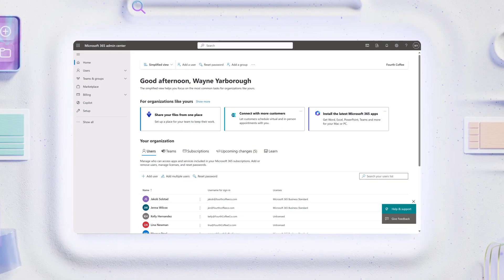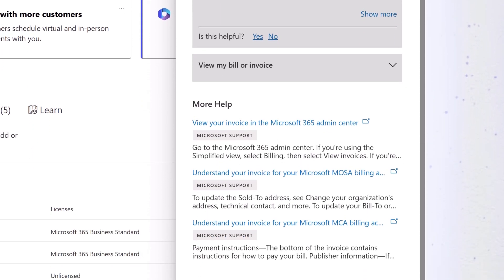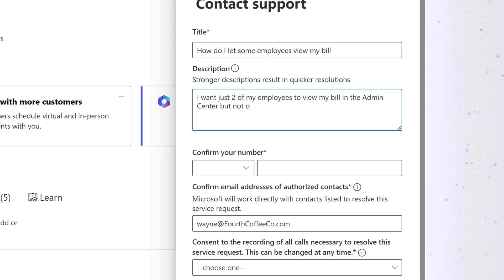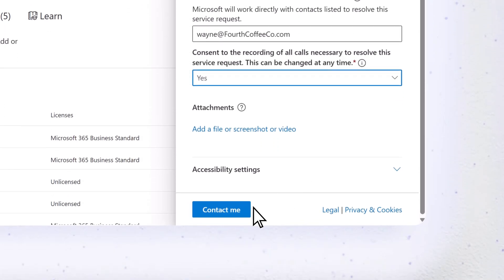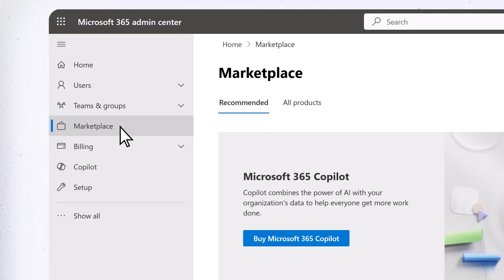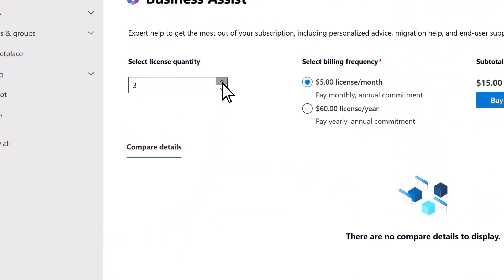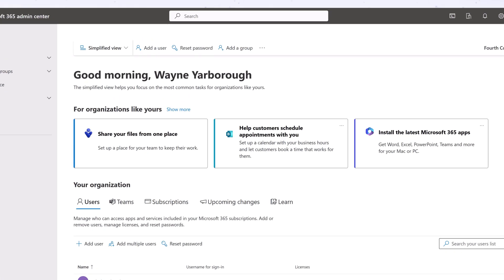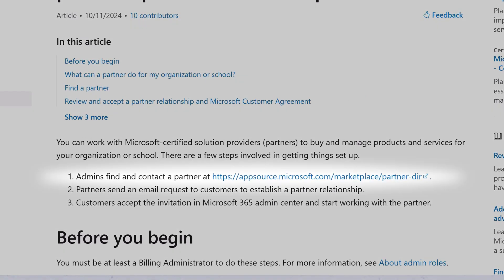Get help or support as an admin